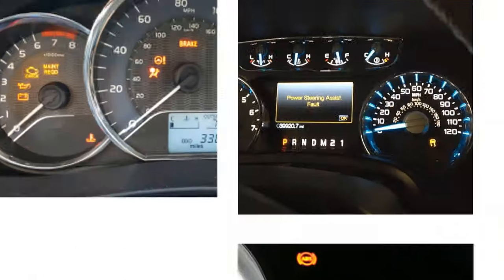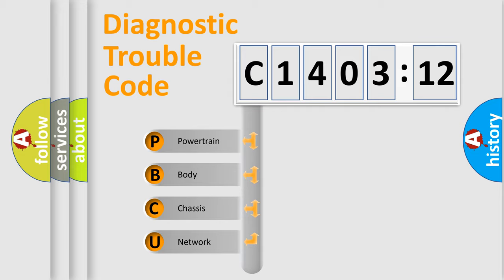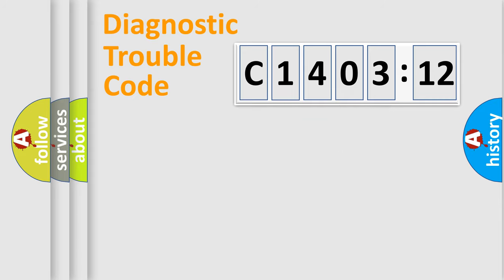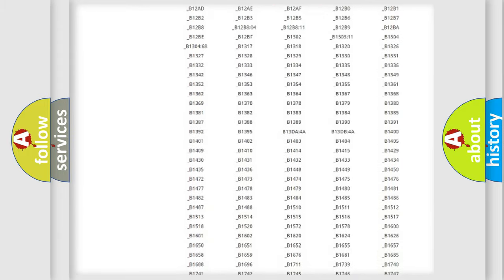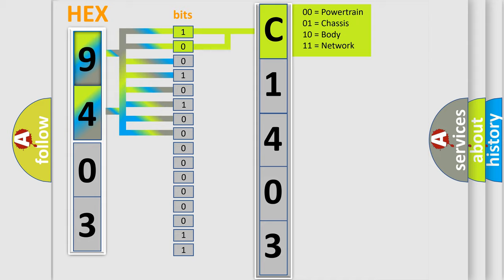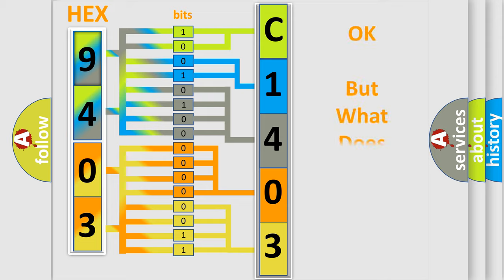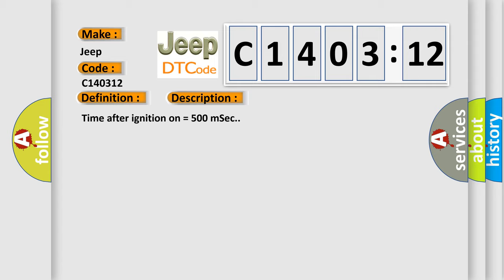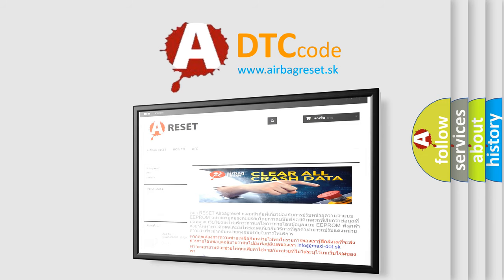DTC Jeep C1403-12 Short Explanation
Contents:
0:21 Basic DTC analysis according to OBD2 protocol standard.
1:48 Insight into programming
2:58 A diagnostically understandable description of the Diagnostic Trouble Code
3:05 Basic error definition

Make:
Jeep
Code:
C1403 12
Definition:
Invalid Data Received From Instrument Panel Control Module
Description:
Time after ignition on = 500 mSec.
Cause:
 Faulty connections Faulty Instrument Panel Control Module
Failure Type: